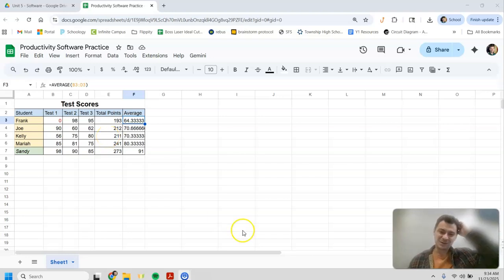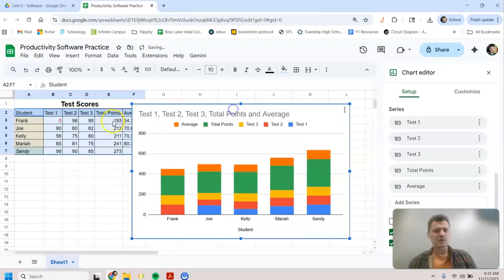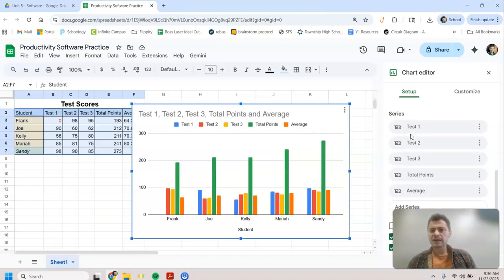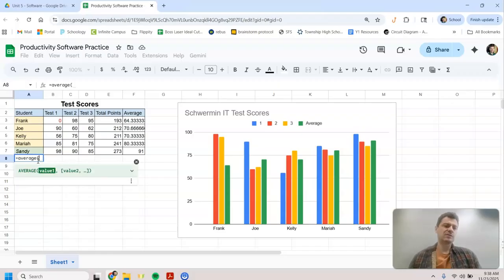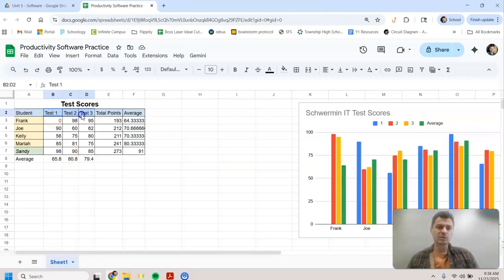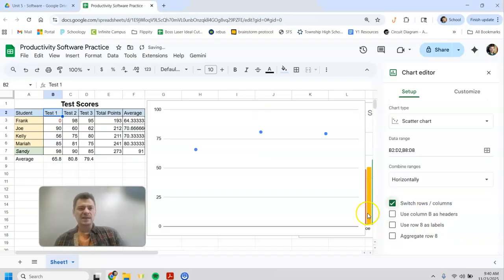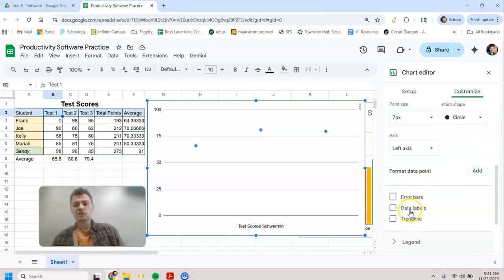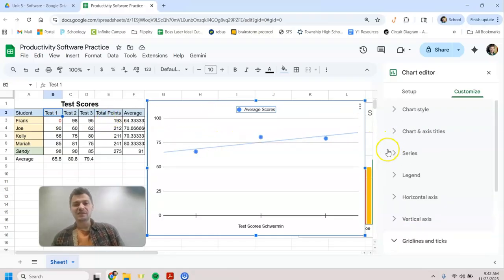Productivity Spreadsheet Software Part 3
In this video I demonstrate how to use Google Sheets to create Column & XY Scatter charts.